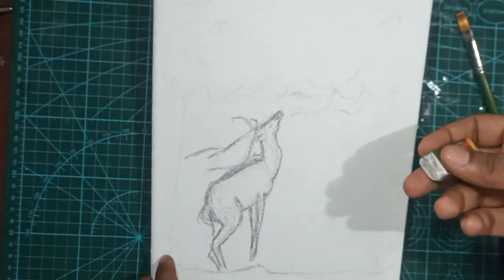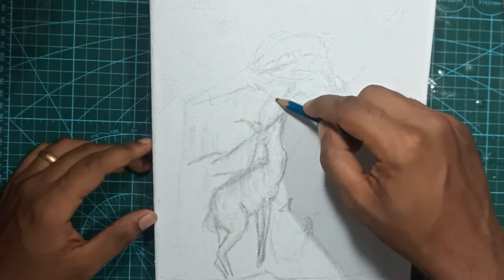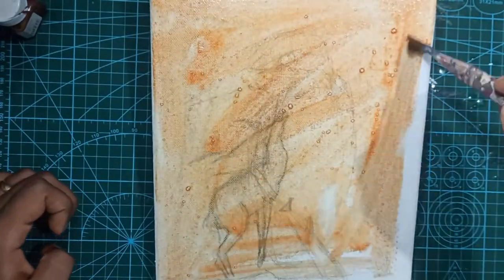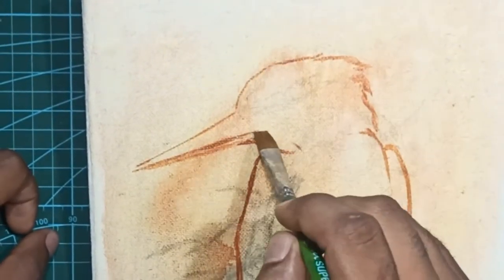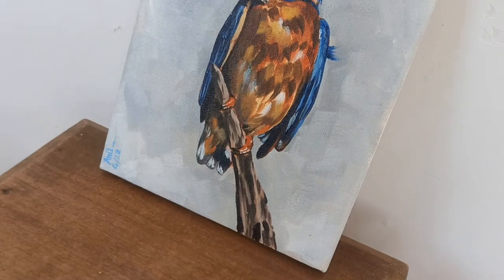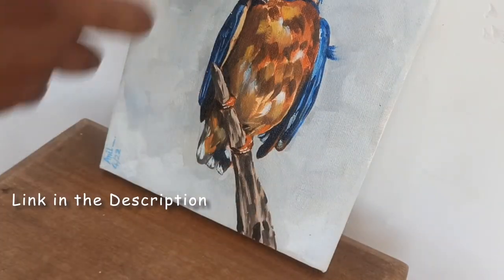My Smallest Canvas Painting yet | King Fisher | Bird | Acrylic Painting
Give Away Rules:
1#_ you have to be a follower of this Channel & Instagram account as well
2#_ you have to comment on the Instagram post 'why do you want the king fisher painting'! Post
3#_ you need to tag 3 people in the comment.

Winner will be declared on 12th June 2022. Live on Instagram..!
Point covered in this video:
1. How to paint with Acrylics.
2. How to paint on Pre stretched canvas.
3. Painting on the smallest canvas
GEAR USED:
1. Mic
2. Gorilla Tripod
3. Go Pro Hero8 Black
4. Canvas
5. Varnish
6. Brush